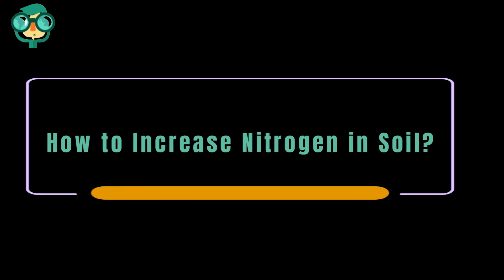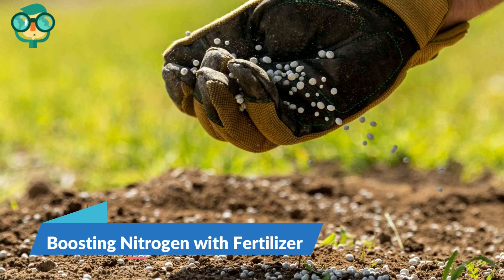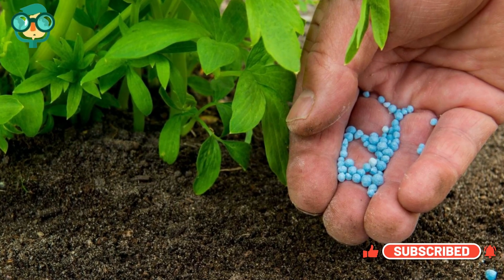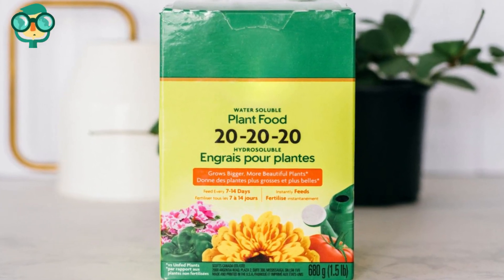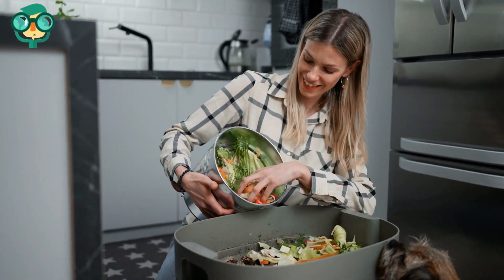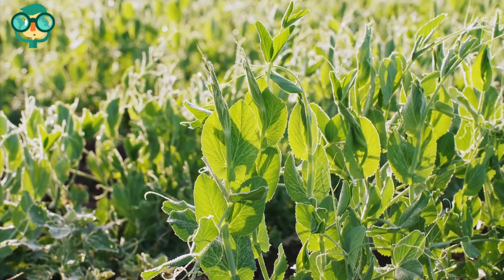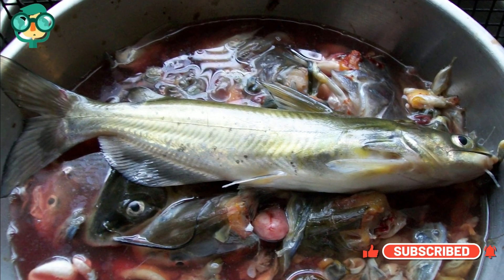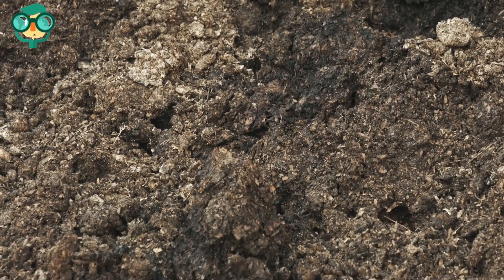How to Increase Nitrogen in Soil? How to Raise Nitrogen in Soil? How to Improve Nitrogen in Soil?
Boosting Nitrogen in Your Soil
Nitrogen is a cornerstone nutrient for robust plant growth, fueling vibrant green foliage and overall plant health. To elevate nitrogen levels in your soil, a combination of organic and inorganic methods can be employed.

Organic Enrichment
Composting: Incorporating compost into your soil is a cornerstone of organic gardening. Rich in nitrogen and other vital nutrients, it also enhances soil structure, promoting better water retention and aeration.
Manure Application: Aged manure is a treasure trove of nitrogen. However, fresh manure can scorch plants due to its high salt content. Composting manure before application is crucial.
Cover Cropping: Planting legumes like peas, beans, and clover is a strategic move. These nitrogen-fixing plants capture atmospheric nitrogen and store it in their root nodules. Tilling them into the soil after harvest enriches it with nitrogen.
Green Manures: Similar to cover crops, green manures are plants grown specifically to be incorporated into the soil to boost fertility. They provide a diverse range of benefits, including nitrogen addition.
Organic Fertilizers: Blood meal and fish emulsion are potent organic fertilizers that deliver a quick nitrogen surge.
Coffee Grounds: While not a nitrogen powerhouse, coffee grounds contribute modestly to nitrogen levels and improve soil structure.
Inorganic Solutions
Synthetic Fertilizers: These provide a rapid nitrogen boost but require careful application to avoid environmental harm. Adhering to label instructions is paramount.
Key Considerations
Soil Testing: Before embarking on any fertilization regimen, conduct a soil test to accurately assess nitrogen levels. Over-fertilization can harm plants and contaminate water sources.
Timing: Nitrogen is best applied during periods of active plant growth, typically spring and early summer.
Nutrient Balance: While nitrogen is essential, it's part of a broader nutrient trio. Ensure a balanced supply of phosphorus and potassium for optimal plant health.
Organic methods generally offer a sustained release of nitrogen, gradually improving soil fertility over time. Inorganic fertilizers provide a more immediate impact but require careful management. By combining these approaches and considering your soil's specific needs, you can create a thriving environment for your plants.

Would you like to delve deeper into a particular method or discuss your soil's unique challenges?